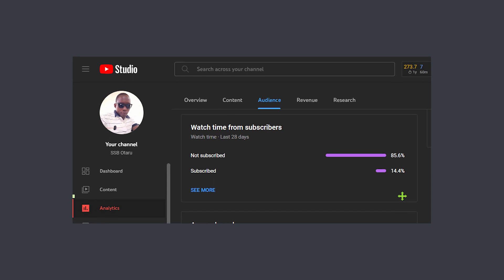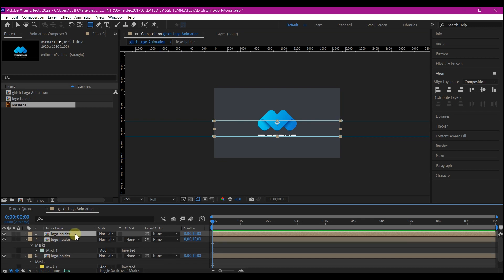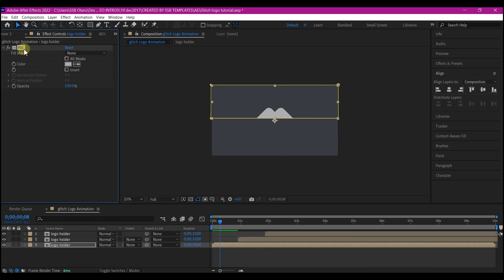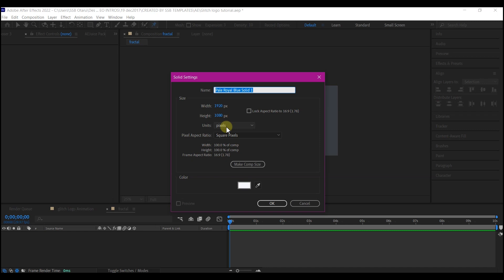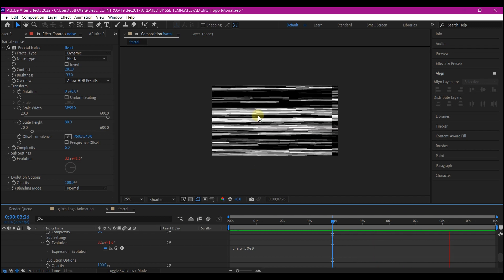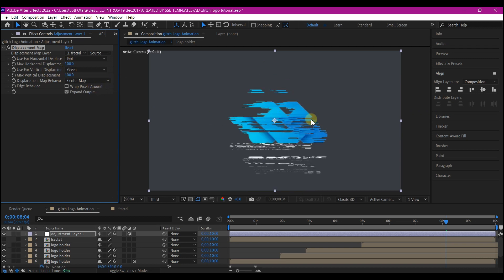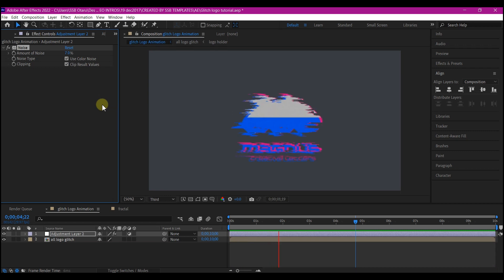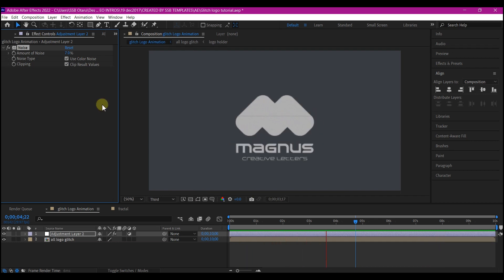Unique Glitch Logo Reveal Animation After Effects Tutorial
In this after effects tutorial I will show you how to create a unique glitch LOGO reveal Animation  in After Effects CC with no plugins. My name is SSB Otaru  from MotionDigit Studios and I will be showing you step by step how to do this in after effects tutorial.

TIME STAMPS:
00:00 What we wil learn
01:01 Preparing The Logo
04:36 How to Create The Glitch Effects In After Effects
11:05 How to Create The RGB Colour Shift
14:22  Adding Realistic Noise
15:10 Conclusion